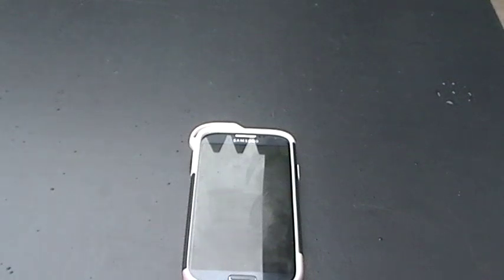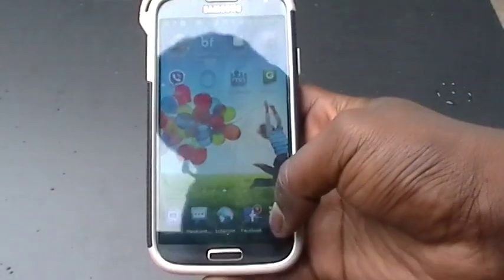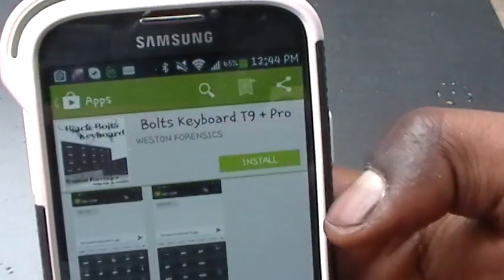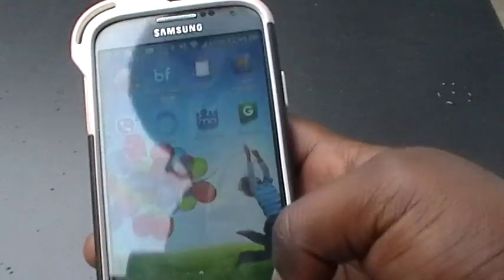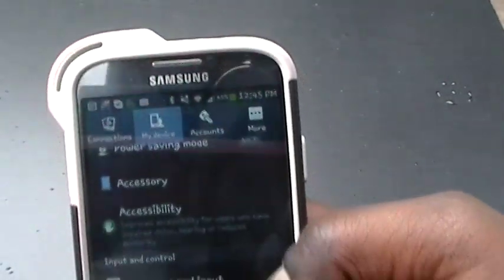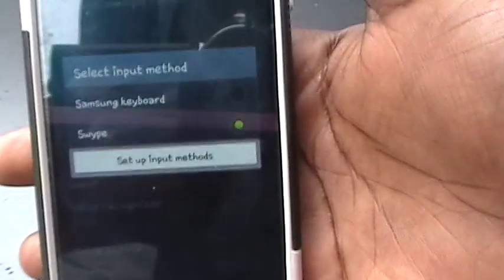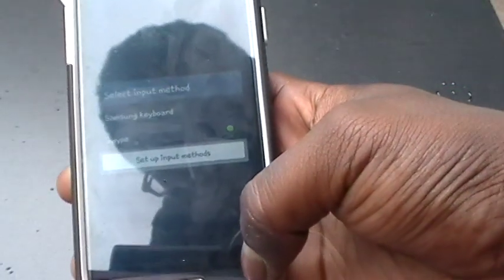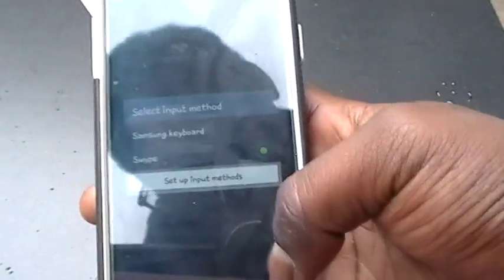Change Keyboard to 3X4